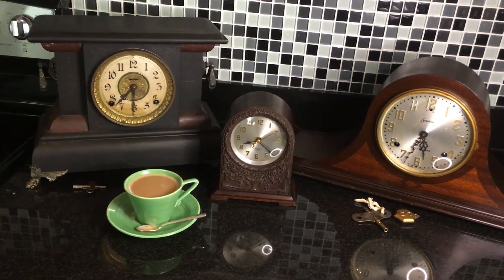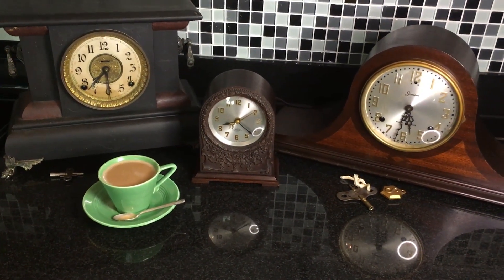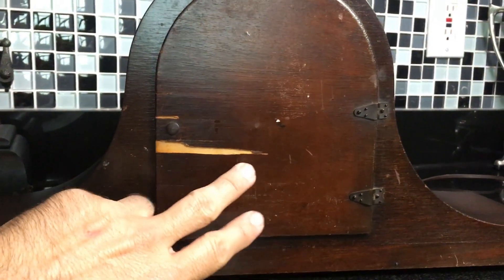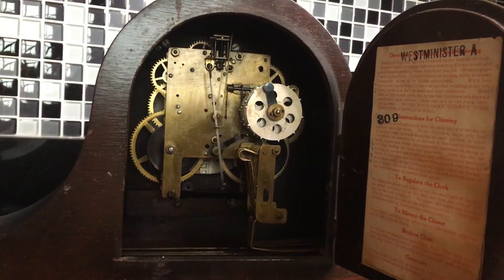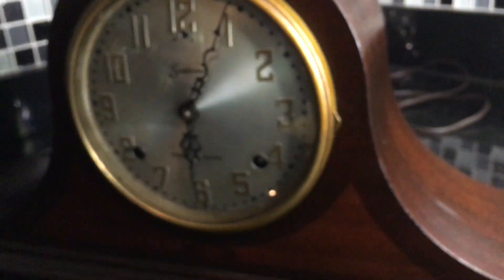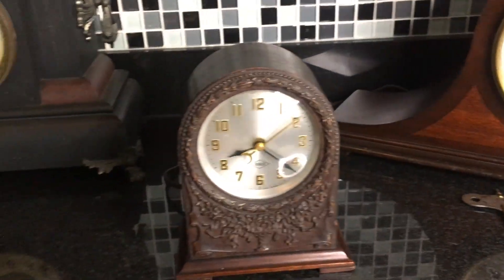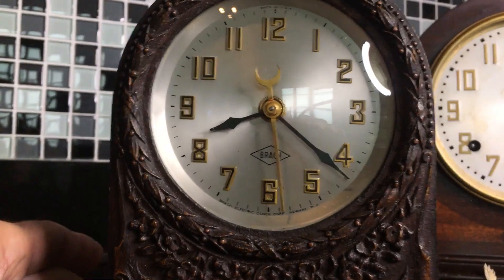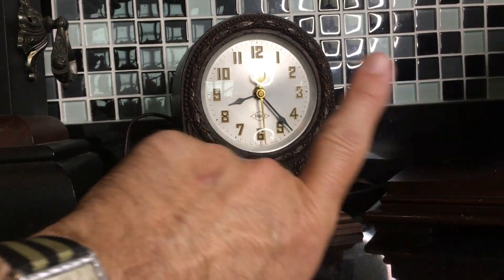Let's Spend Some "Time" Together!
If you enjoy old clocks, why not visit Ab at Time4Clocks.
on the history of black mantle clocks made in America.